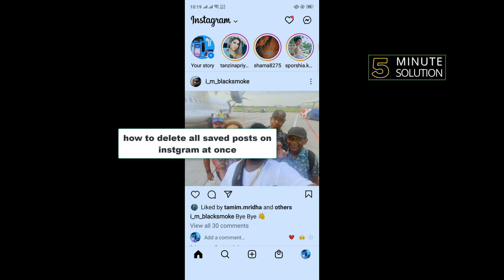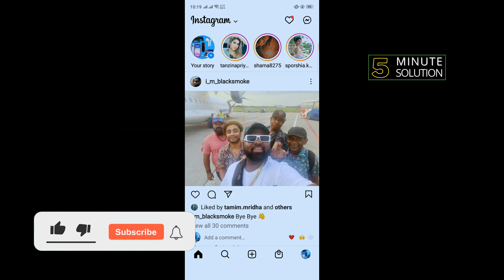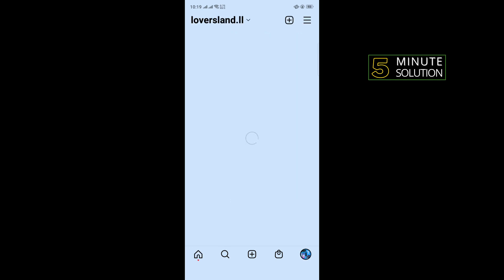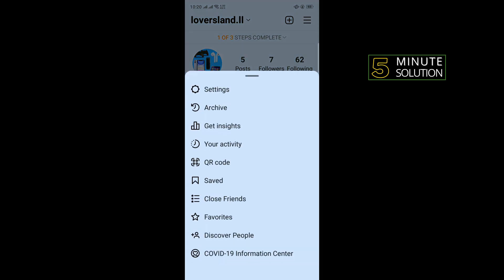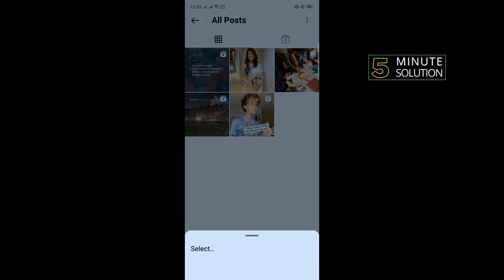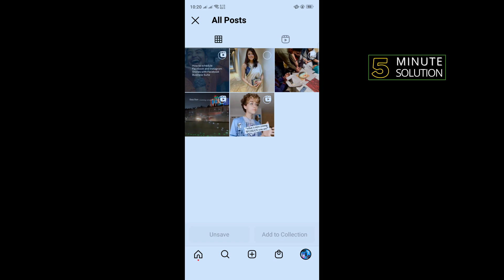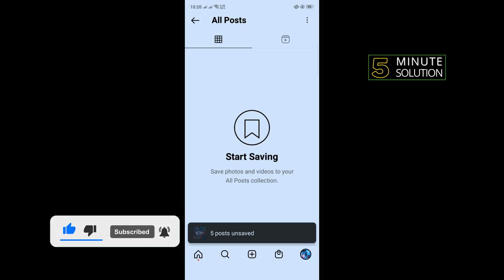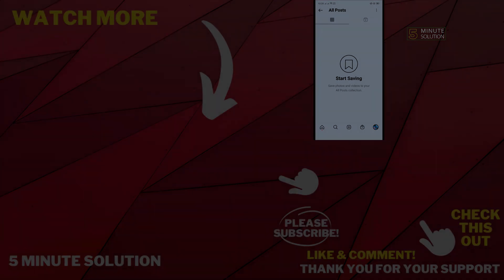How to delete all saved posts on instagram at once 2024 (Quick & Easy)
On the Instagram website, click your profile picture and go to “Saved”. Under Saved, open the “All Posts” folder. Click on the “Select All” button at the top center of the webpage. Click the “Unsave” button to automatically remove all your saved posts.

▼ Related Keywords ▼

"how to delete all saved posts on instagram "
"how to delete saved posts on instagram all at once on android"
"unsaver for instagram"
"instagram saved post manager"
"delete all saved posts instagram reddit"
"how to select all saved posts on instagram"
"how to unsave instagram posts at once"
"how to delete saved posts on instagram all at once on iphone"